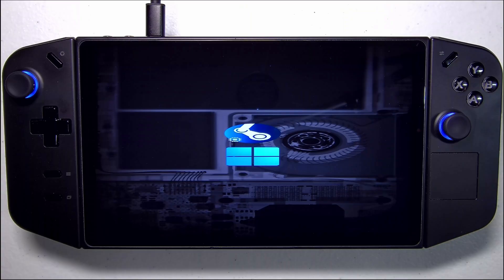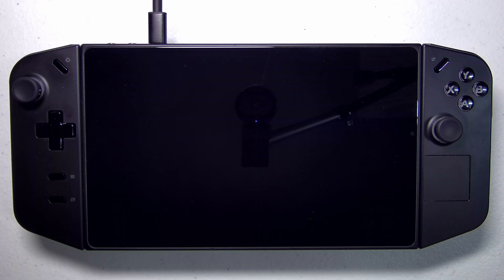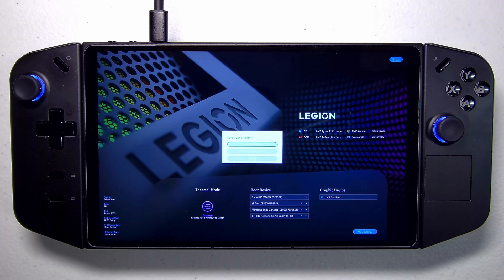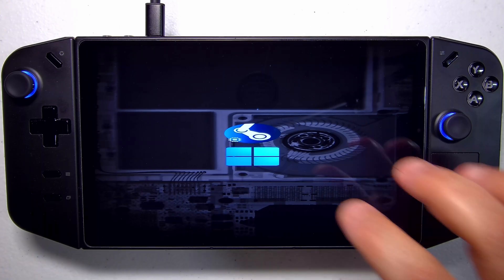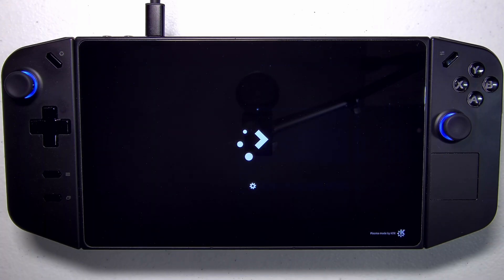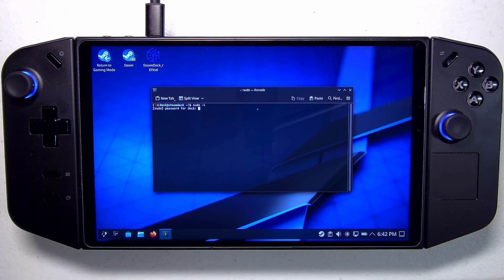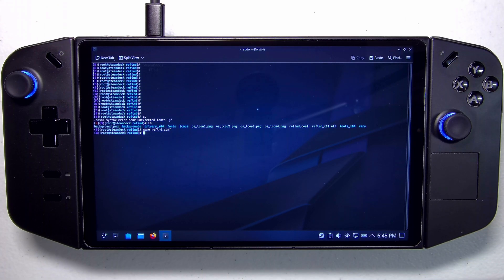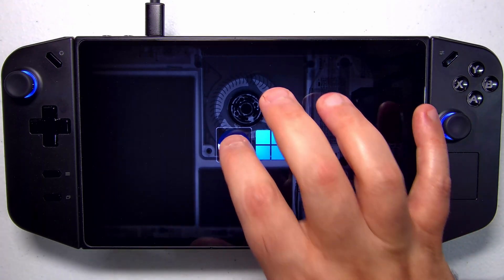Dual Boot Improvements! And Kid Goku Review!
Hot on the heels of our SteamOS & Windows Dual boot guide we have been getting several questions on ways to fix the screen resolution/aspect ratio of the rEFInd Bootloader GUI for the Legion Go.

You know we've got you covered!

In today's video we will share the technical details of why this happens on the Legion Go's screen along with some work arounds to get it working as desired.

We also share some insight on ways to reduce problems when setting up your dual boot.

AND we unbox and review an AMAZING Kid Goku Action figure from Dragonball Daima!

You won't want to miss any of it!

Required Materials:

Legion Go
Official Legion Go Dock
UGREEN 9-in-1 USB C Universal Docking Station
TEAMGROUP USB 3.1 Flash Storage
Logitech Wireless Keyboard and Mouse Combo
Logitech Laser Wireless Trackball Mouse
Corsair 2TB 2242 NVME SSD